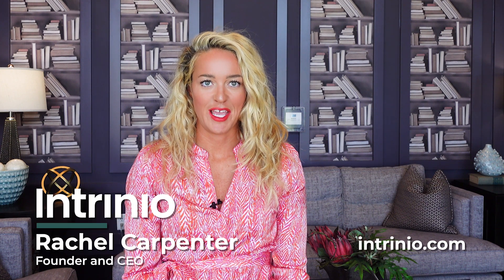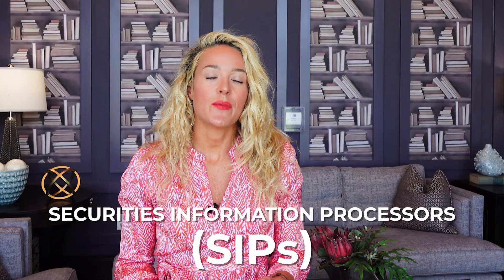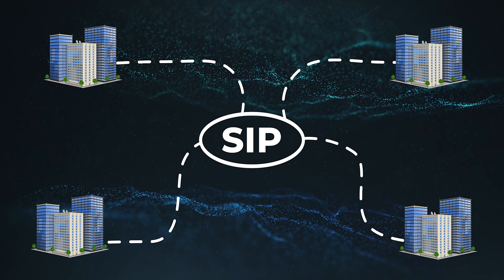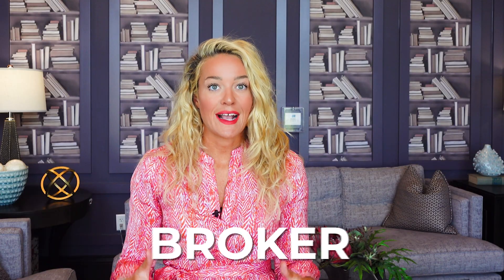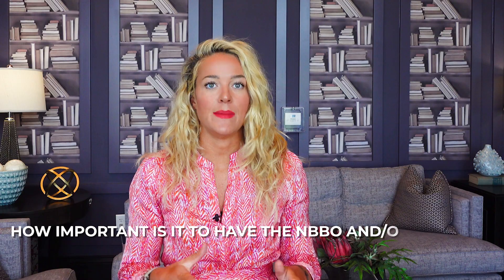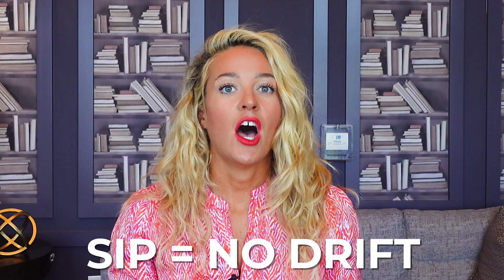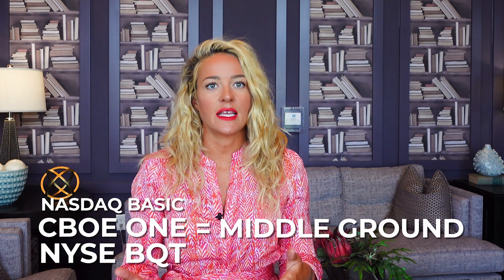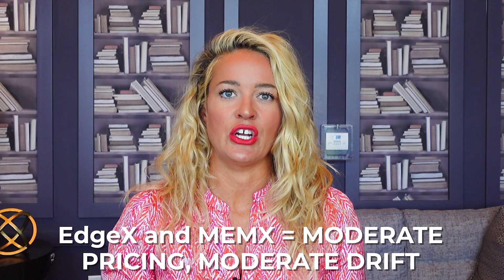Real Time Stock Data - Understanding SIP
In this video, I've given an overview of real time stock data understanding SIP. I explain: what is SIP? SIP history and regulation, who uses SIP data? and is SIP data right for you?